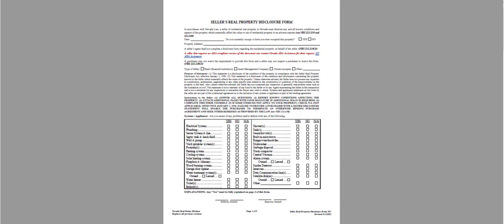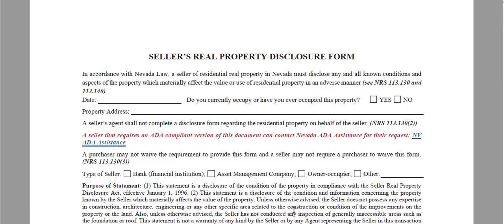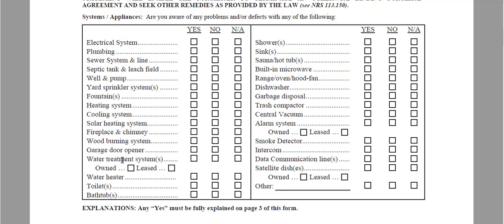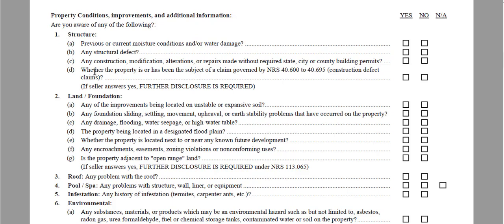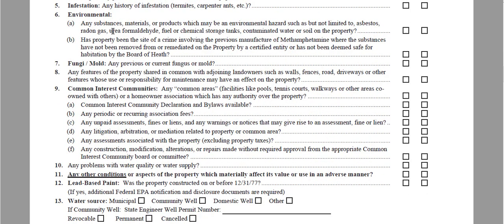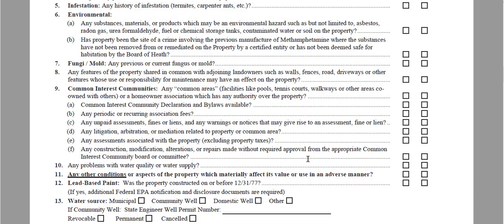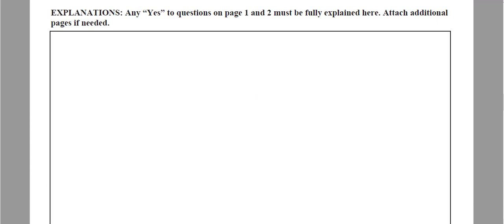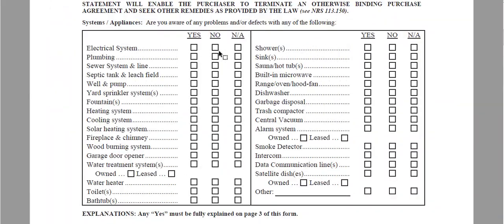Sellers' Real Property Disclosure or SRPD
As form states, this form needs to be completed by seller(s). I cannot fill it out for you. Check boxes to your best knowledge. If you don't know if an item has an issue, check the No box. Check N/A if the item doesn't exist in the property. Initial at bottom of each page. Sign and date last page. Thank you!